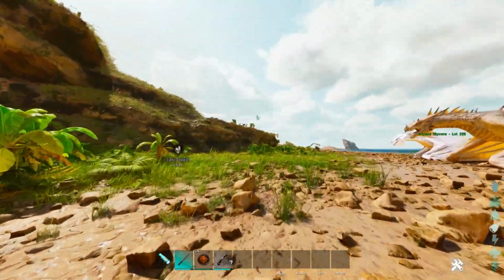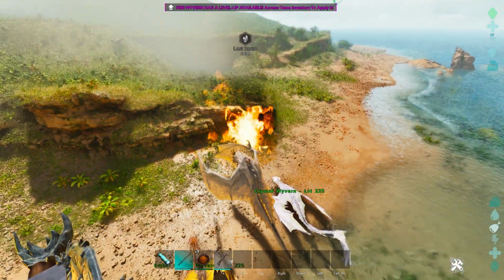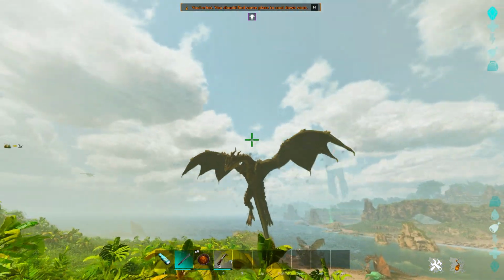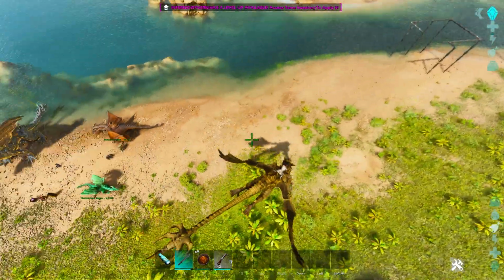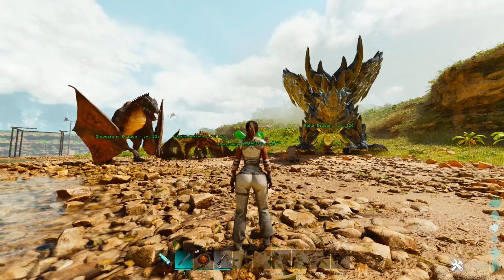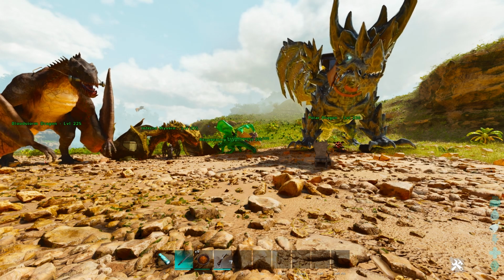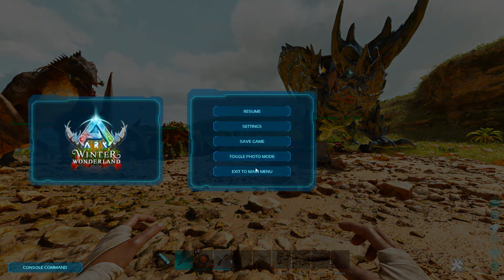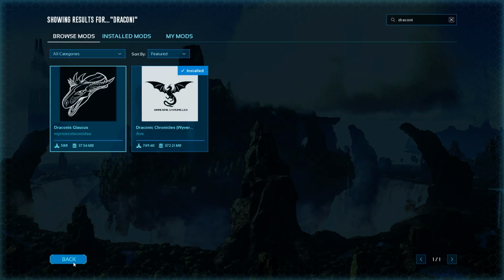How To ADD WYVERNS and DRAGONS to Ark Survival Ascended!!! Draconic Chronicles in ASA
This will show How To ADD WYVERNS and DRAGONS to Ark Survival Ascended!!! Draconic Chronicles in ASA